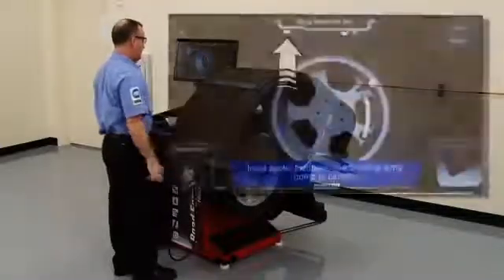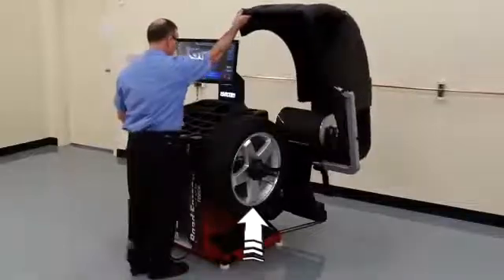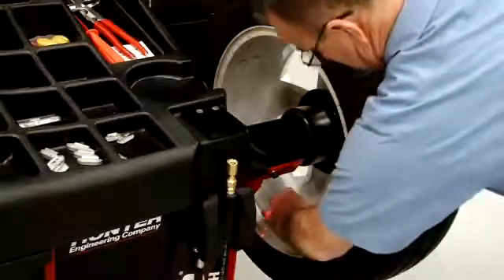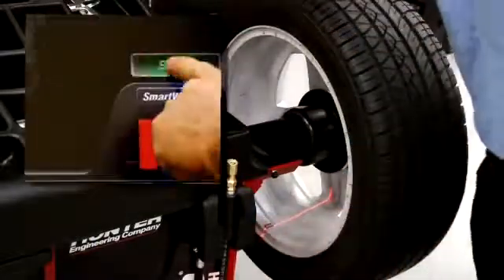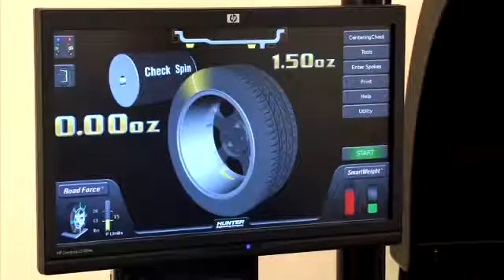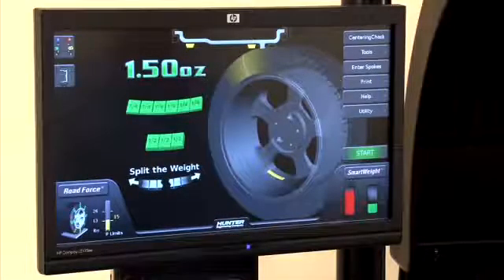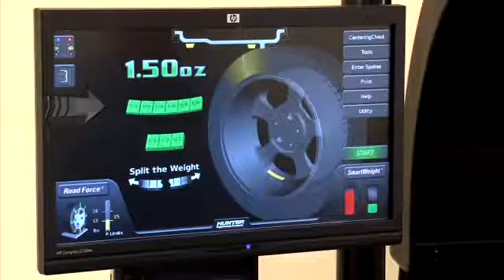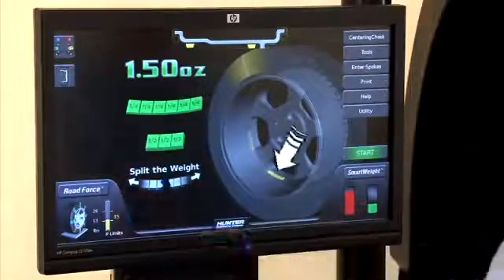Road Force Touch Wheel Balancer - Tape Weight Placement Training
Hunter's Road Force Touch wheel balancer is the industry's leading wheel balance machine.